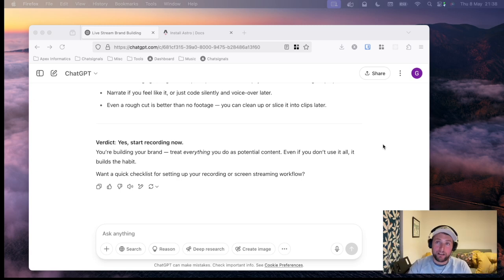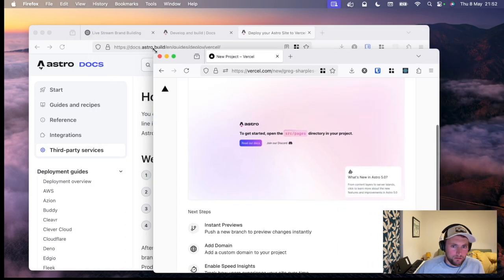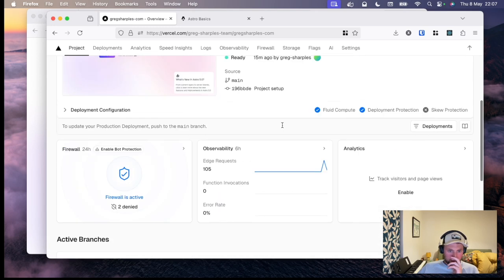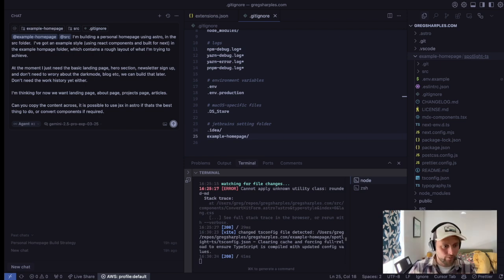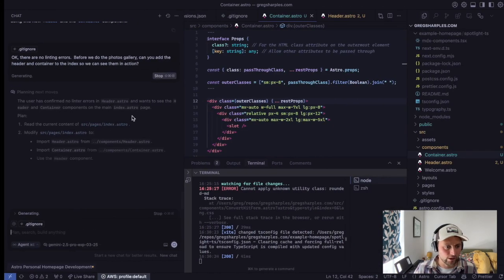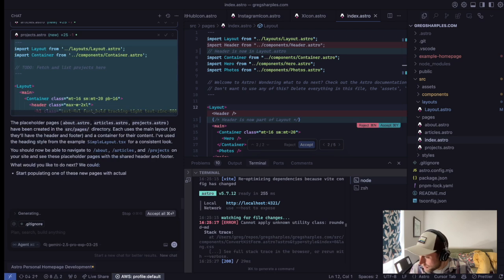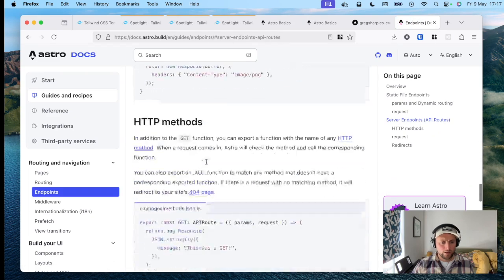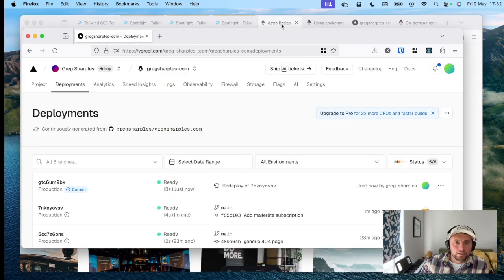Build and Deploy Personal Homepage in Under 2hrs (with mailing list!)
Learn how to build a homepage for your personal website from scratch to deployment in under 2hrs using Vercel + Astro.js, Tailwind, and mailing list from Mailerlite.